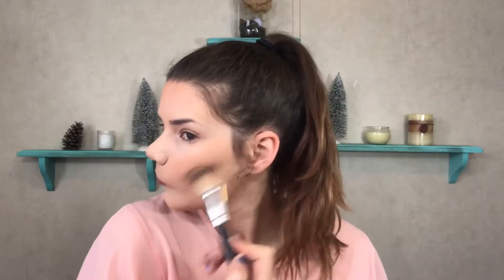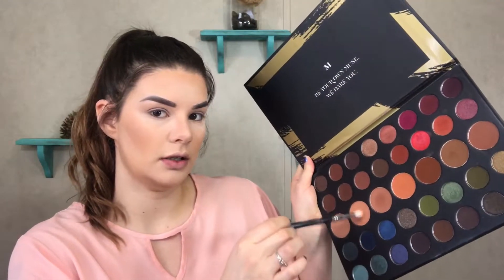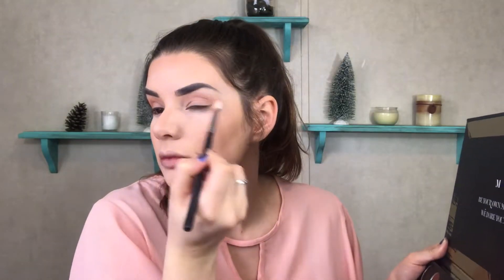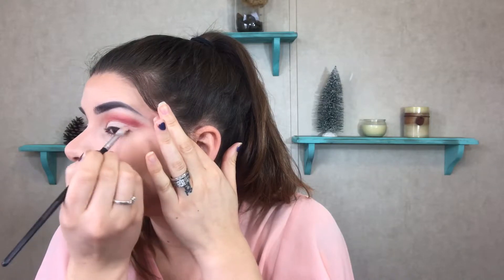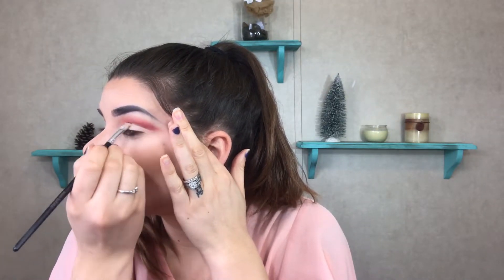RECREATING LAURA LEE GOLD AND PINK LOOK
I saw this look on Laura Lee's instagram and I wanted to recreate it, hope you enjoy!

Makeup used:
CEO Rapid flash brightening serum by Sunday Reilly
Coty Airpspun loose face powder
Benefit Hoola Bronzer
Morphe O6PW Contouring palette
BH Cosmetics Floral blush
Flower Beauty Shimmer and Strobe palette
Morphe 39A Palette
Jaclyn HillXMorphe Palette
Charlotte Tilbury Rock n Kohl eyeliner
Covergirl perfect point plus eyeliner
Ardell Lashes
L'oreal Voluminous carbon black mascara
Ulta Beauty eyeliner in Rose
NYX Slip Tease in the shade Fire Dancer
Maybelline Studio Fix Setting spray

Tools used:
Morphe brushes
Sonia Kashuk brushes
Morphe contouring sponge
AOA Studio brushes